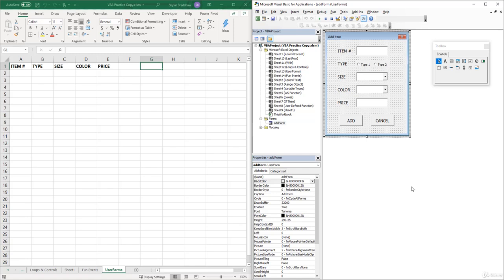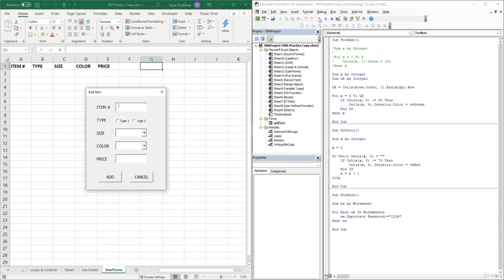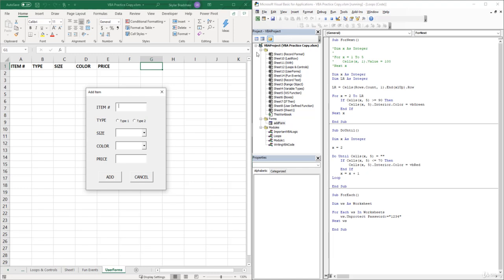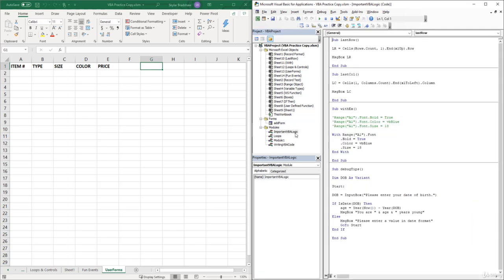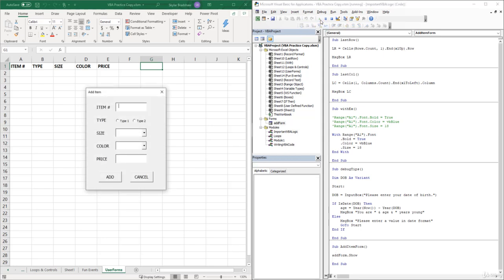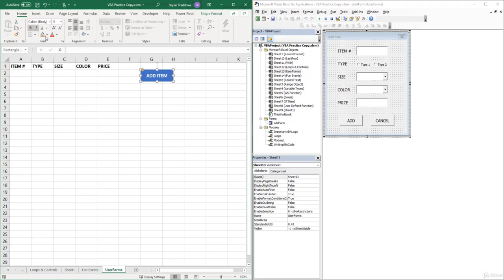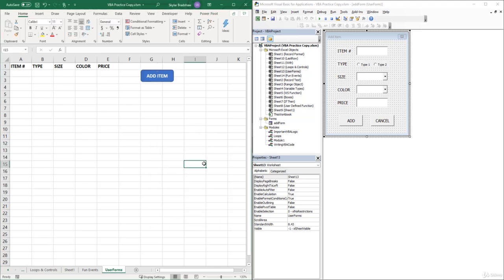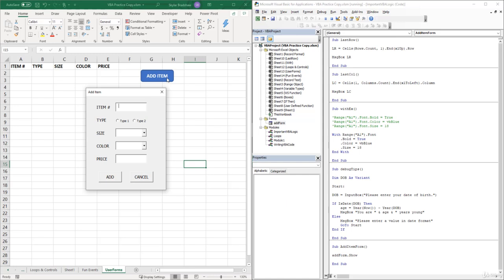How to Show an UserForm